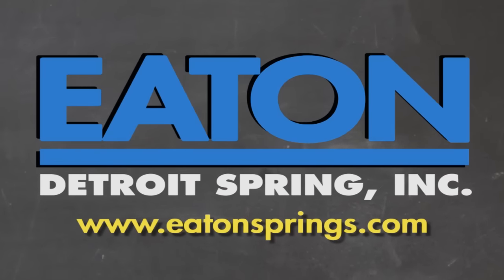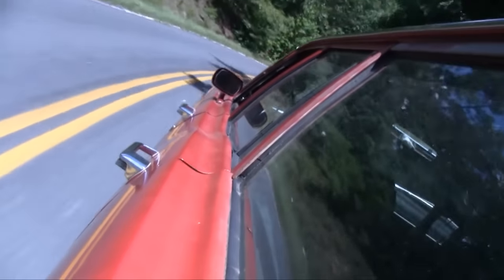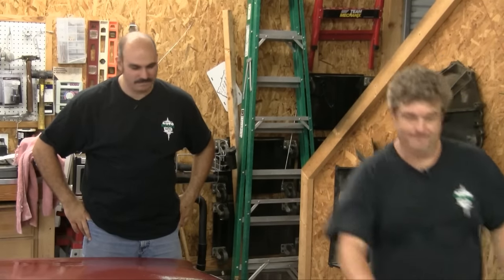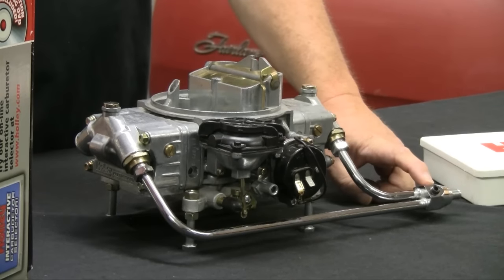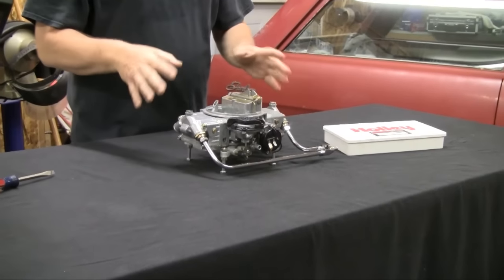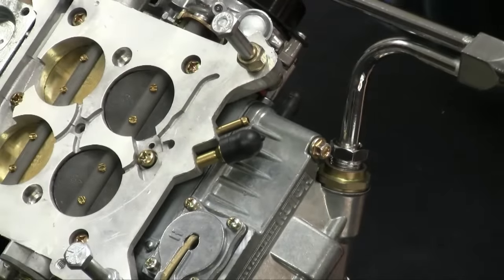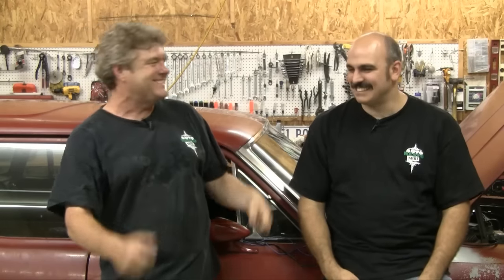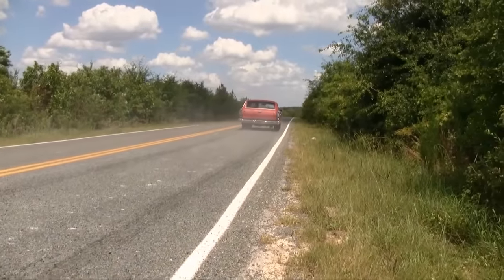Holley Carburetor set up and install tips and tricks Episode 218 Autorestomod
We take an out of the box 670cfm Holley Street Avenger from Summit Racing and explain the functions, tune it in and plop it on our 1969 Fairlane with a 351 Cleveland. We also give driving impressions.

Holley Aluminum Street Avenger Carburetors: 0-83670
Summit Racing® Fuel Feed Lines: SUM-G3100